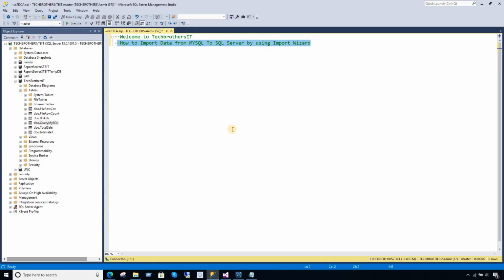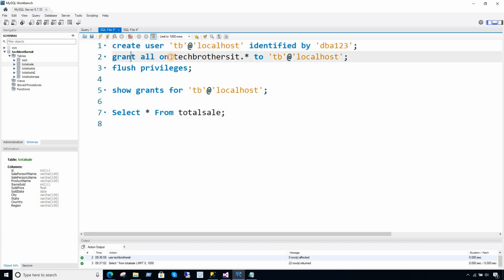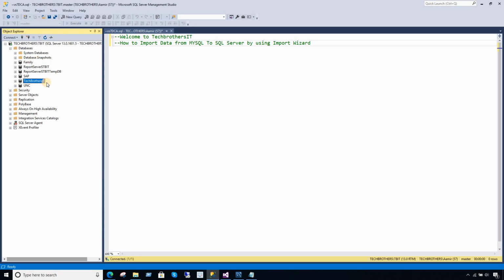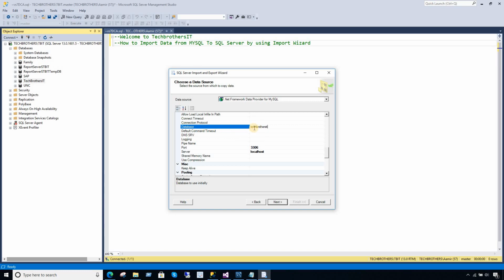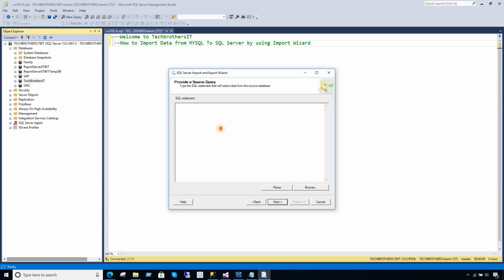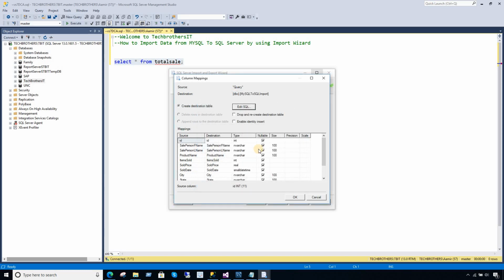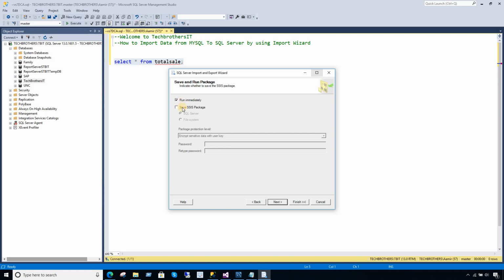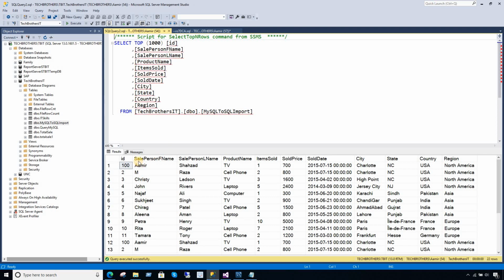How to Import Data from MySQL Table to SQL Server Table by using Import Wizard - MySQL To SQL Import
How to Import Data from MySQL Table to SQL Server Table by using Import Wizard. In this video you are going to learn how you can import data from Mysql table to SQL server 2019 by using import export wizard. You will be using ADO.Net drive on MySQL Source and then write query to get the data from MySQL table and map to SQL Server table.
To read the data from MySQL Table, you need a user and have to provide read permission to user that you will use in Import Wizard.